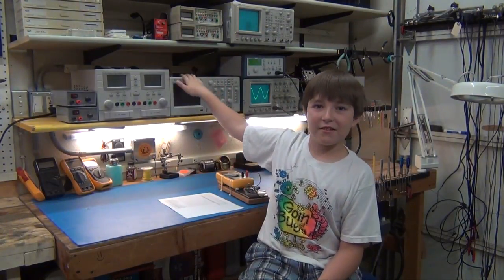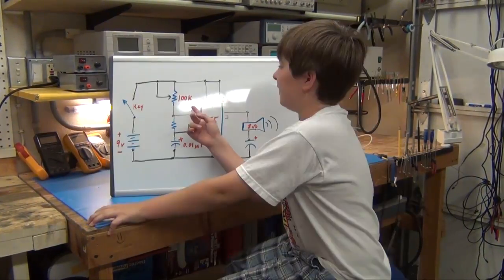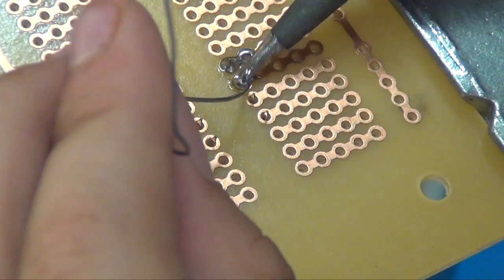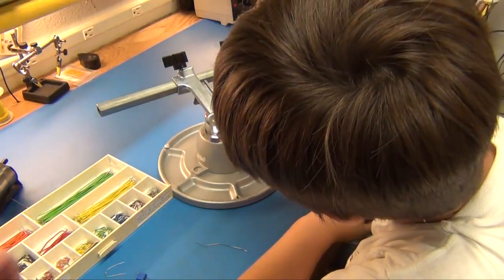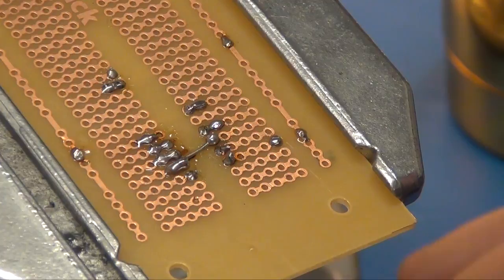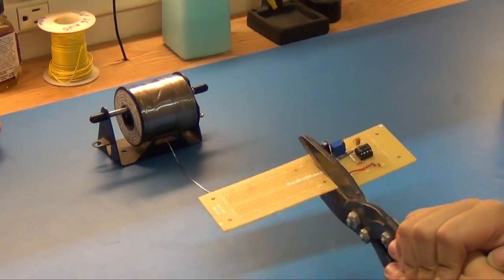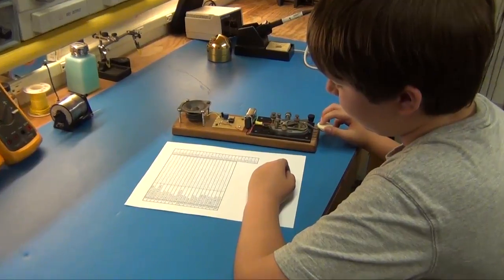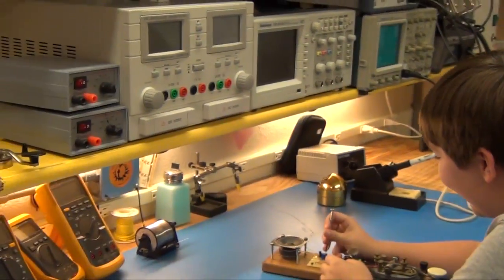Alex's Morse Code Practice Circuit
My 8yr old son, Alex, practices his spelling words in Morse code every night. He gets 50 homework points for coding his spelling words in any way he likes so why not learn Morse code at the same time, right?

Until now he has been using my Fluke 87v multi meter with an old J-38 Morse key.  When the Fluke is set to continuity it works great as the buzzer. I have many other meters with a continuity setting but only the Fluke 87v has a fast enough continuity tester to match my son's practice speed.

I really wanted my Fluke back on my tech bench so we found a circuit he could build himself to use as the buzzer in place of my Fluke.

Alex is the host for this video and he seemed to have a lot of fun making the circuit and the video. Good JOB Alex!